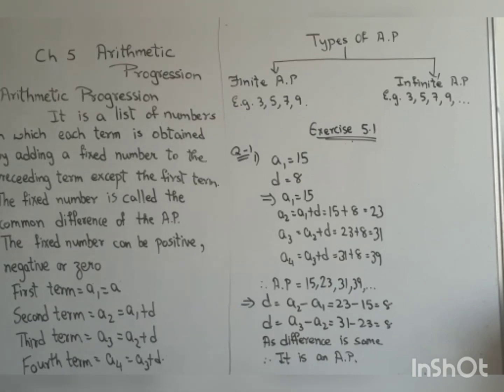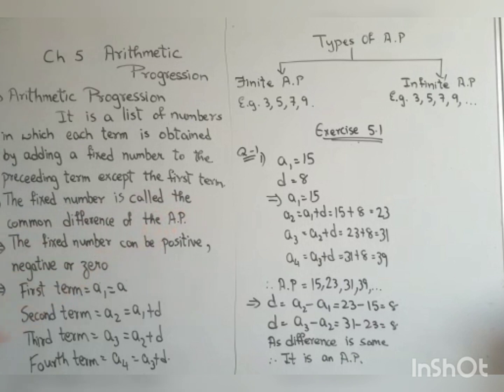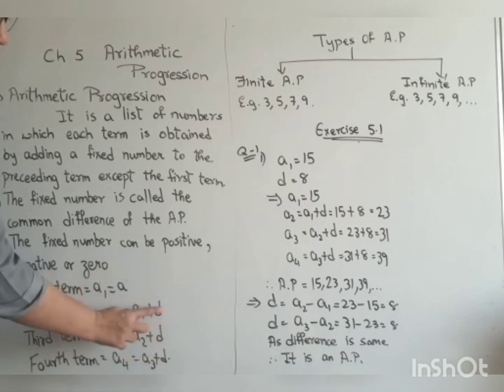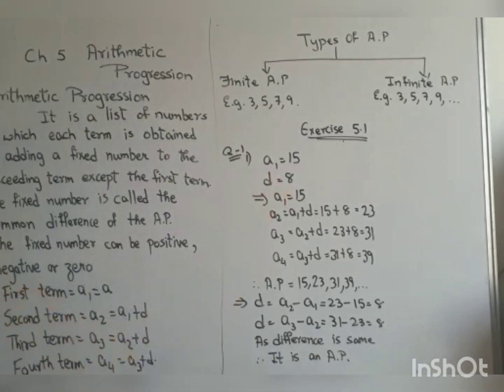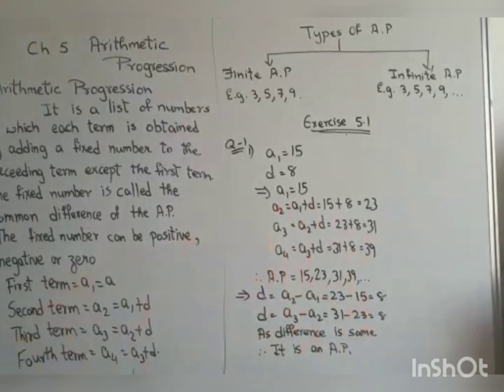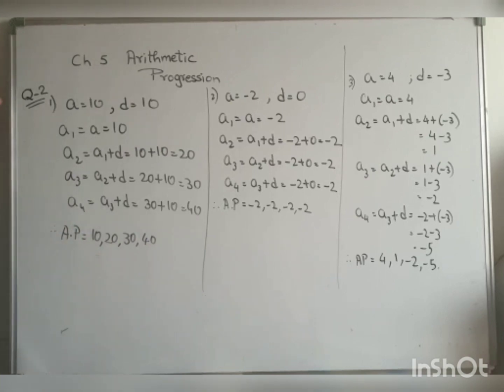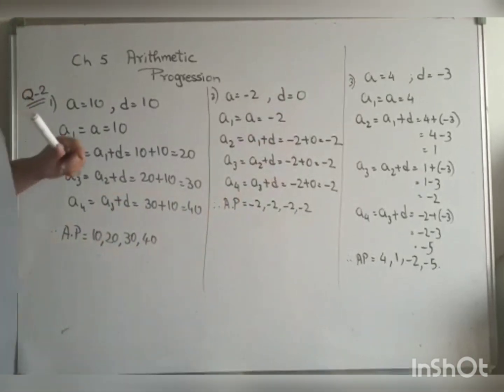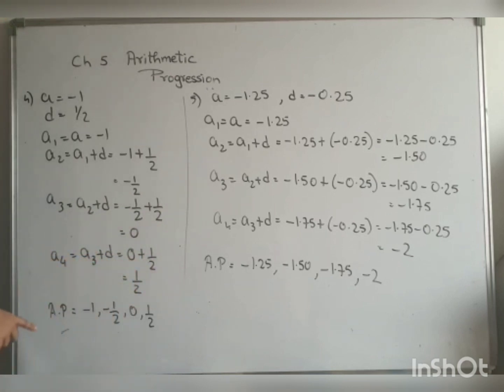Std - 10 - EM - Maths ( Arithmetic Progression)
ENGLISH MEDIUM OTHER EDUCATIONAL VIDEO LINK